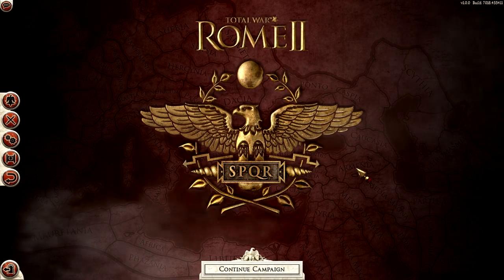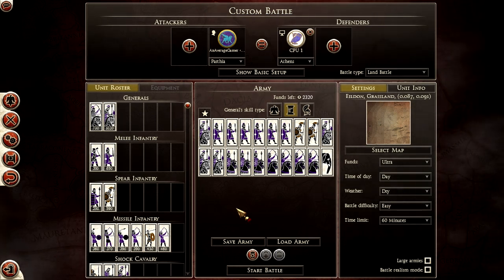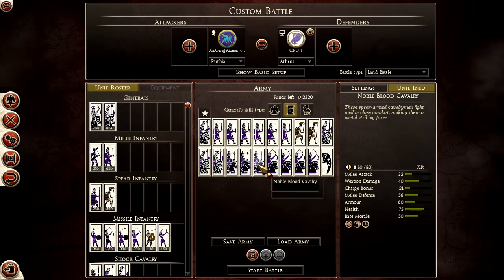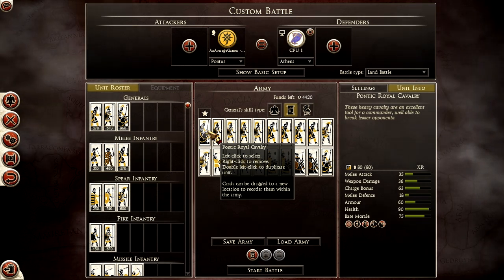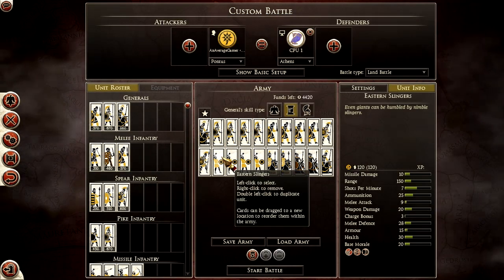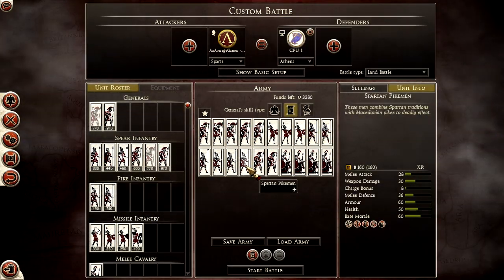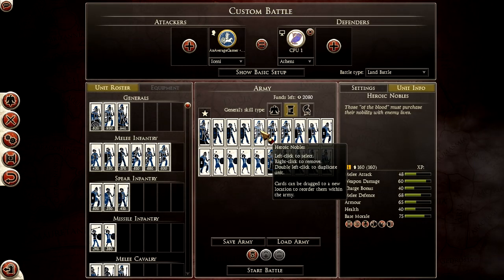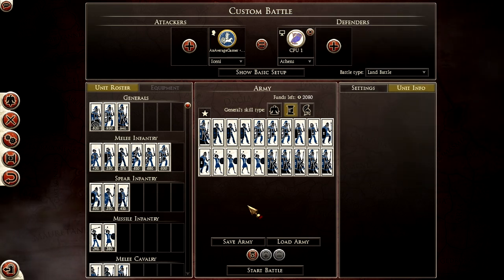An Average Gamer's Guide: Total War Rome 2 Building Balanced Armies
This is the first of four guides where I speak on army composition. I go over how I would build what I consider a balanced army that should be able to take on just about any kind of opposing army. I lay out my general principles and explain how each of the four factions I demonstrate use the principles and adapt based on their advantages. I demonstrate Parthia, Pontus, Sparta and Iceni.